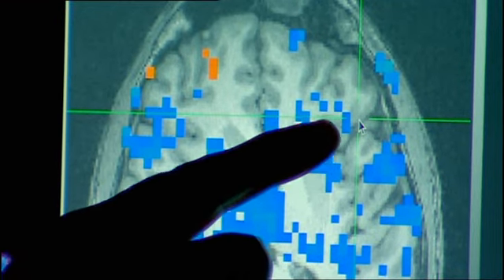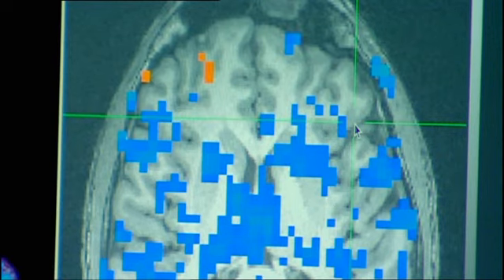S02E03 Charles Darwin Hydrofoil And 3D